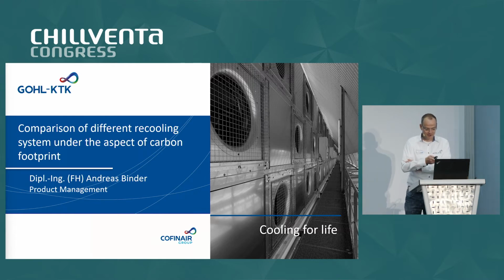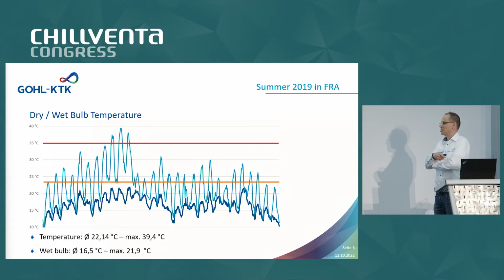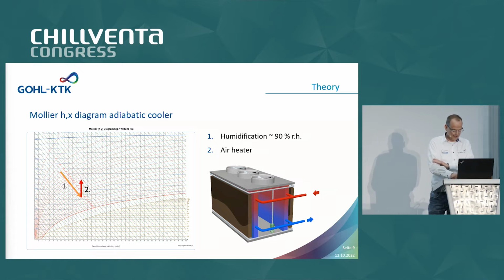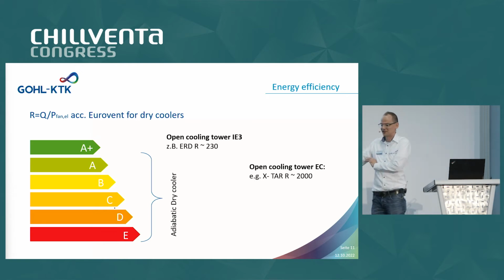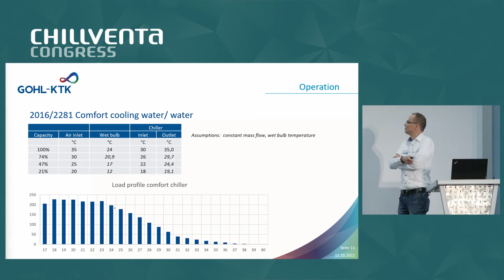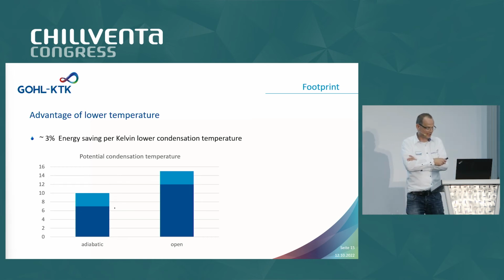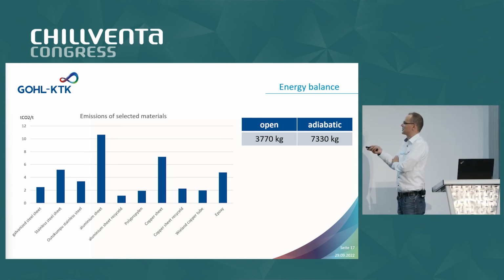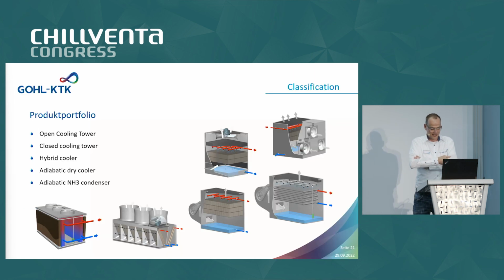CV22 | 12.10 | Comparison of different recooling systems under the aspect of carbon footprint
Speaker: Andreas Binder